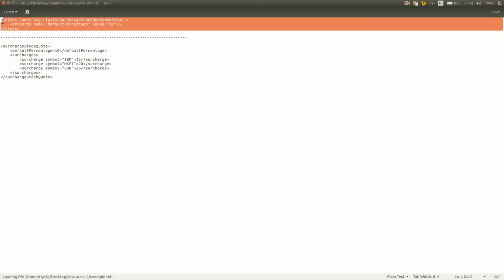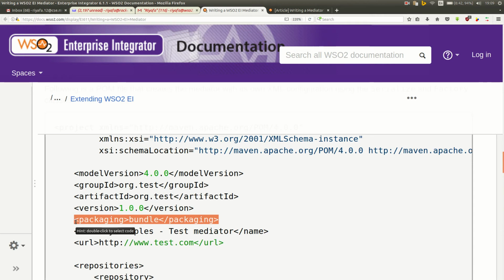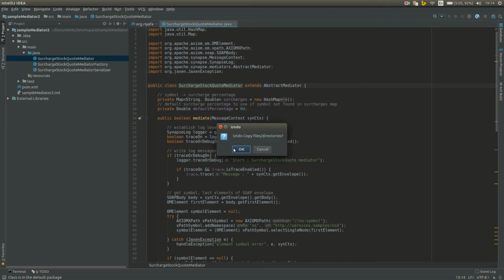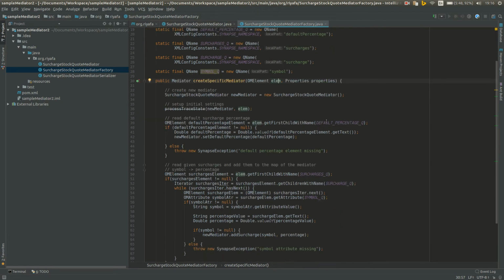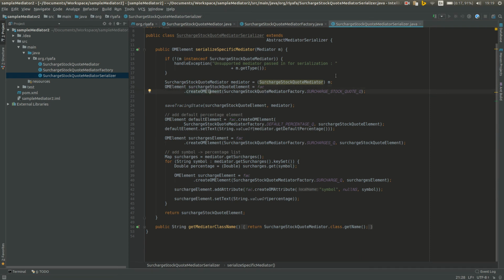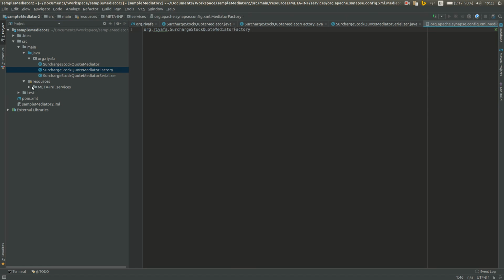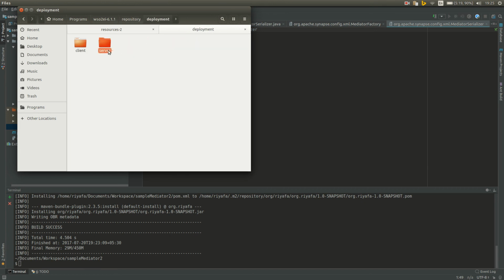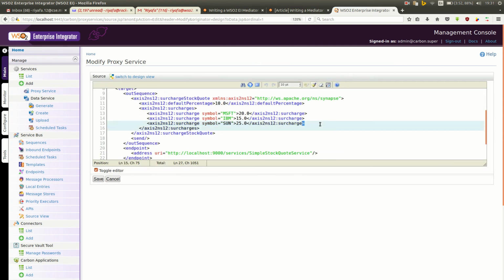Writing a Custom Mediator in WSO2 ESB (EI) - Part 2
Watch in full HD for better clarity :)
In this discussion let's see how to create a custom mediator using Factory and serializer  in WSO2 EI.

I am not sharing the whole project with you. Make mistakes so that you will learn from them.